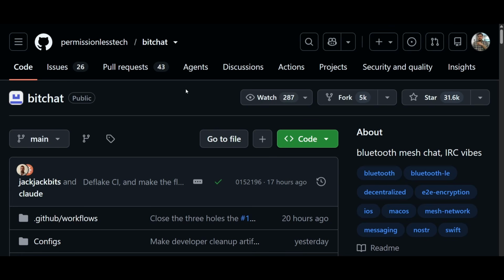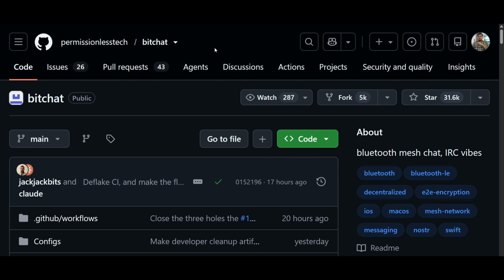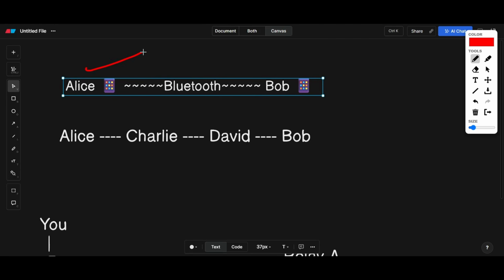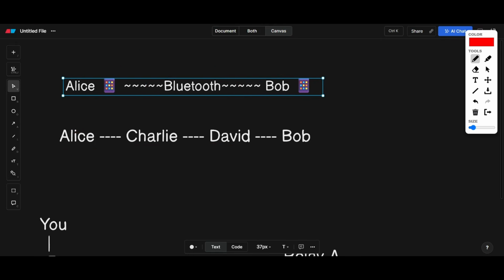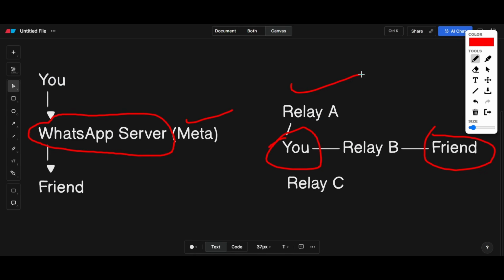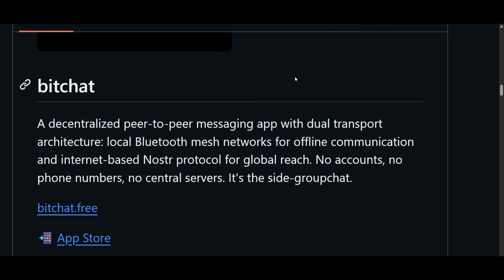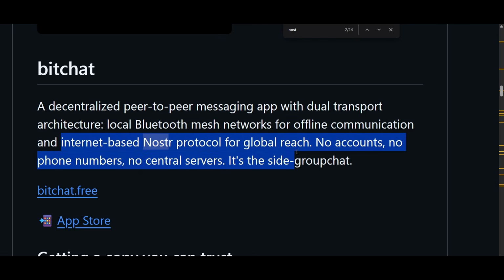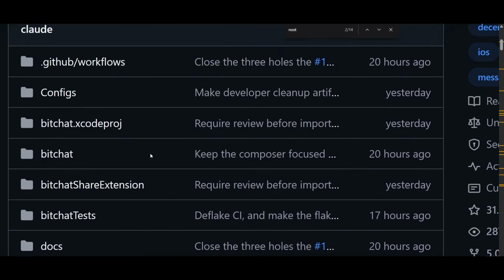Bitchat - This Open Source Chat App Works Without Wi-Fi or Mobile Data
BitChat, the open-source messaging app that lets you chat without the internet using Bluetooth Mesh and Nostr. In this video, you'll learn how BitChat works, why it's decentralized, and how it differs from apps like WhatsApp.